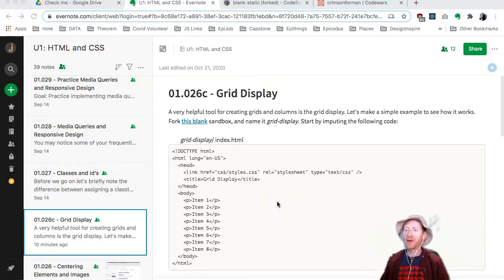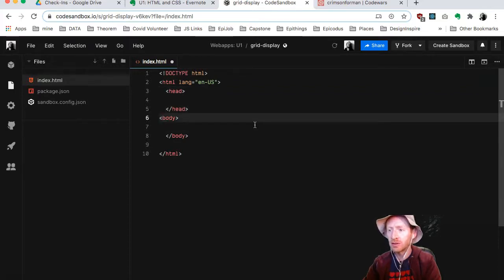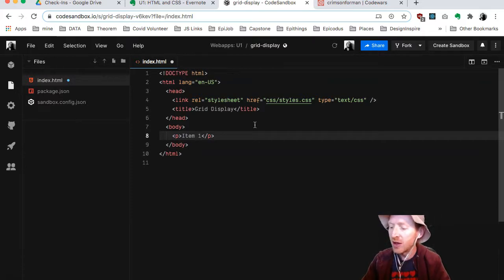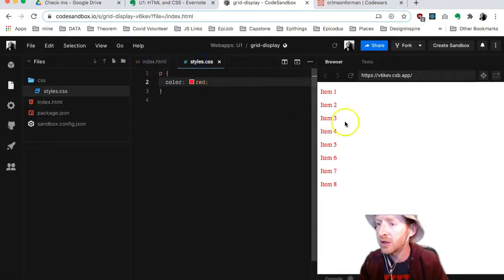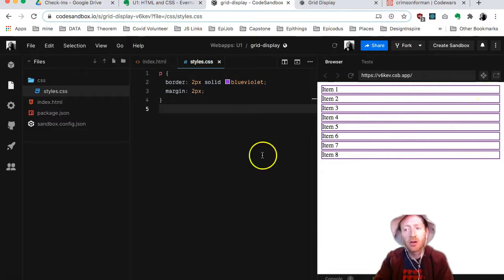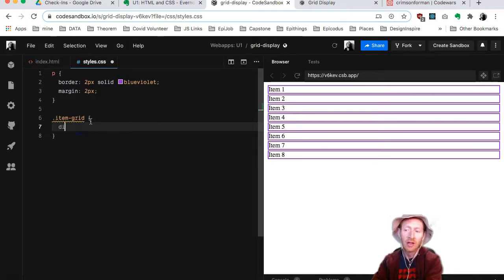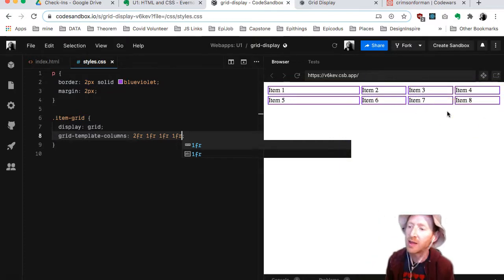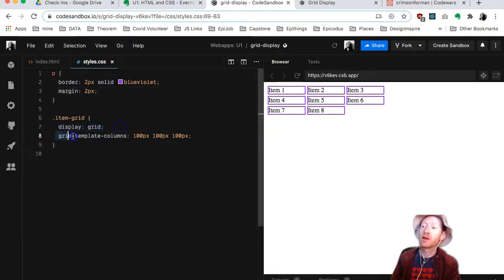01.026c - Grid Display